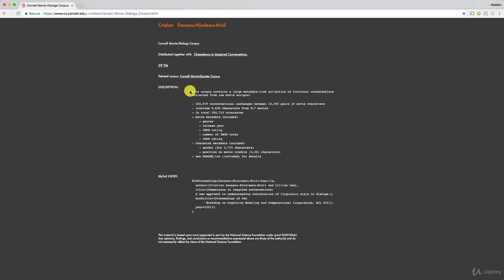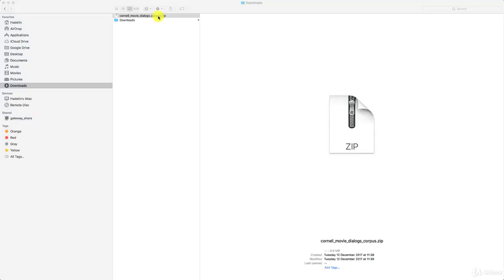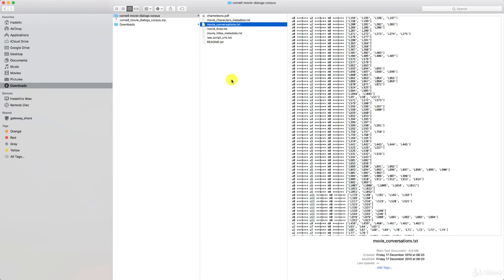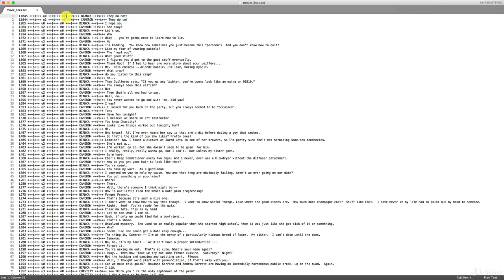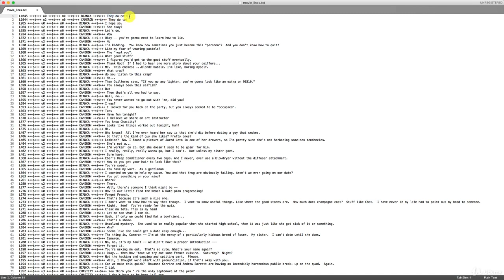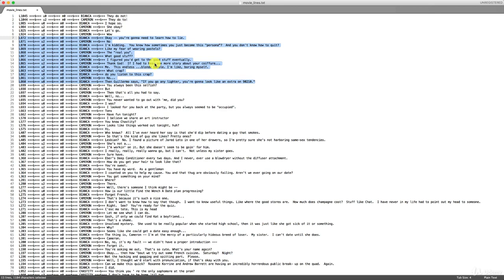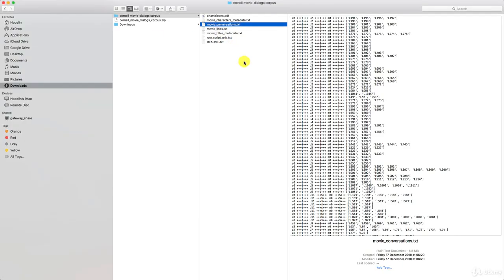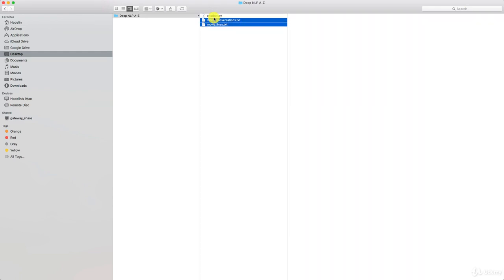3 ChatBot Step 3